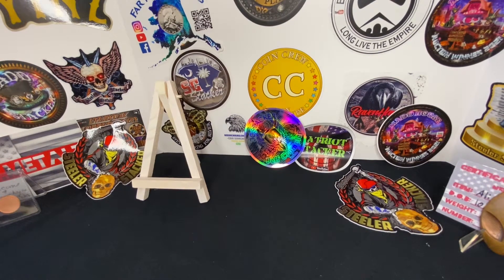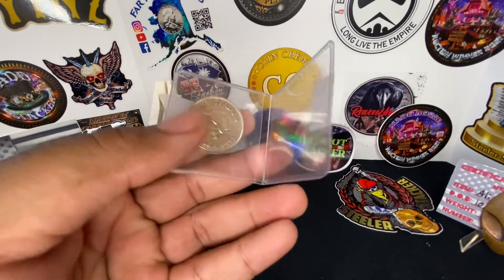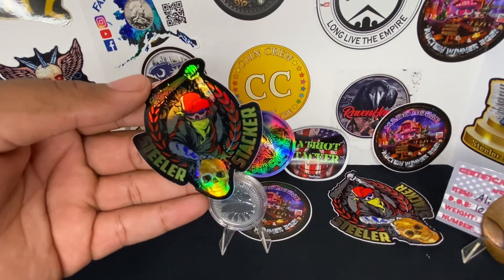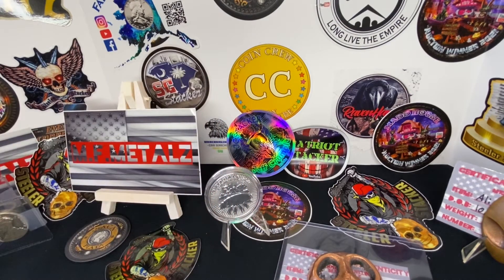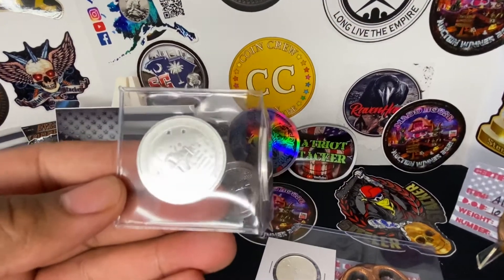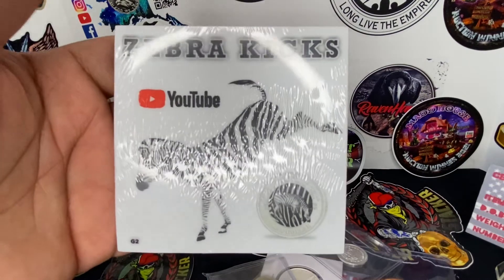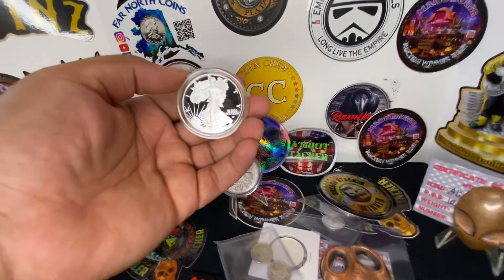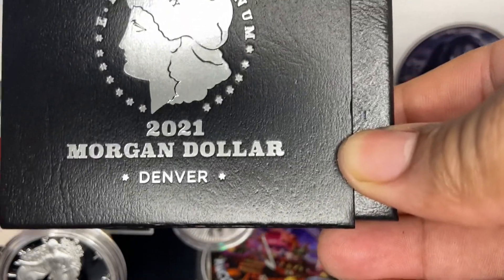Mail call Time